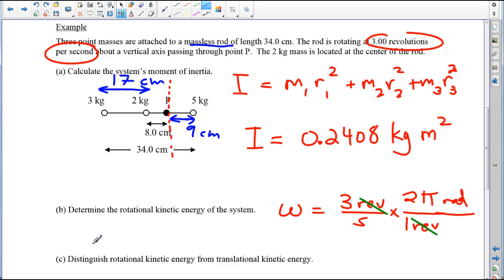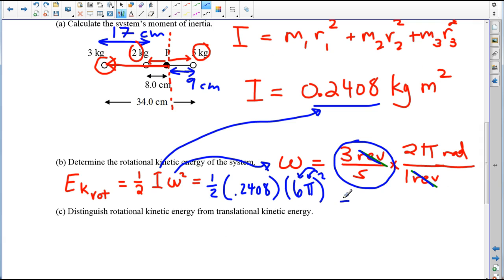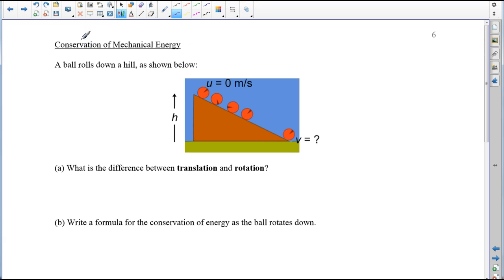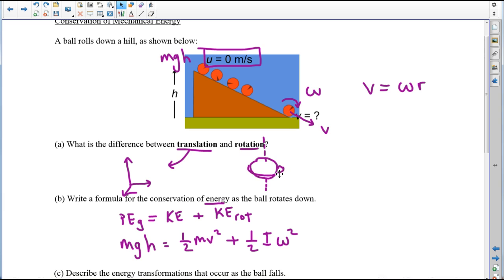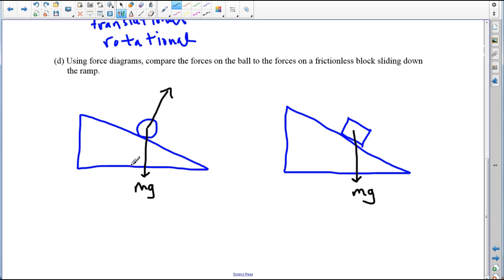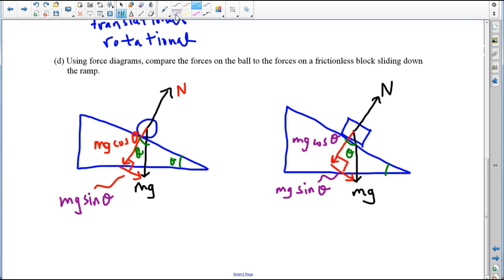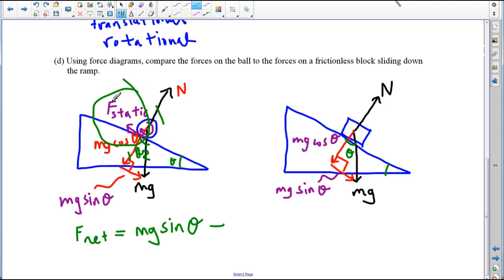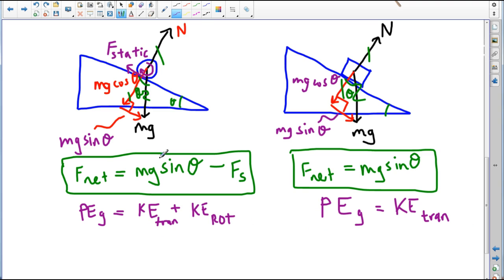Rotational Kinetic Energy and Energy Conservation IB Physics